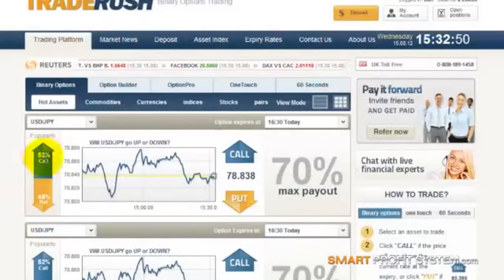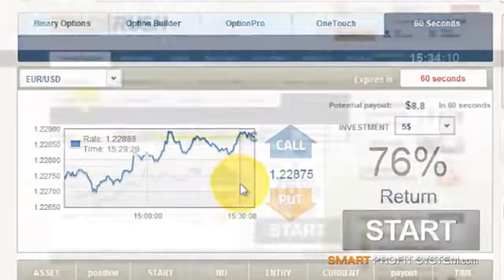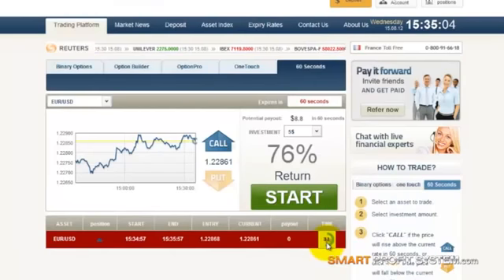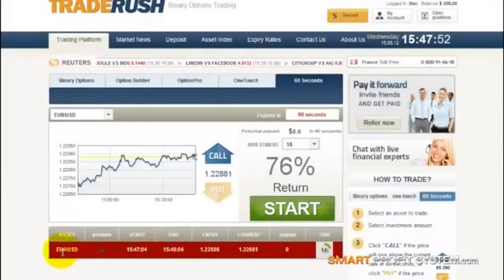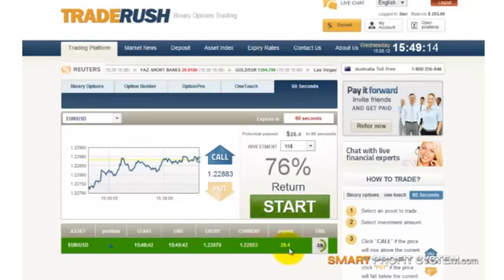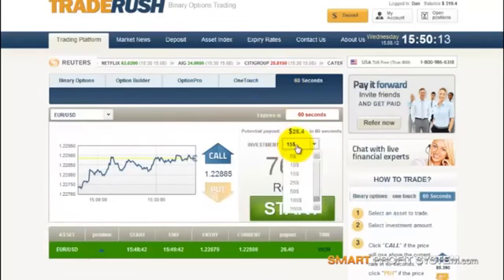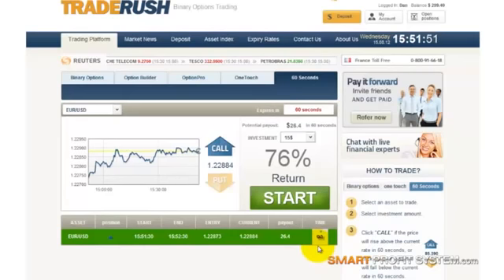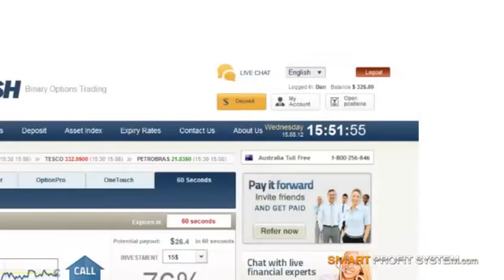Бинарные опционы Успешная торговля с Брокером TradeRush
Как я с легкостью заработал 300 000 рублей онлайн*?